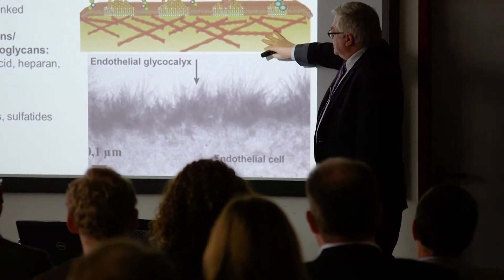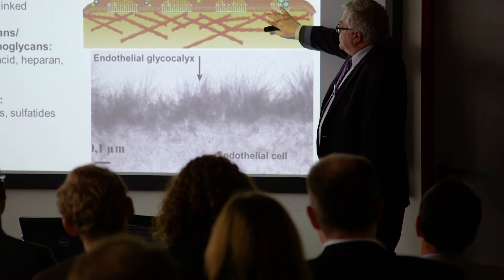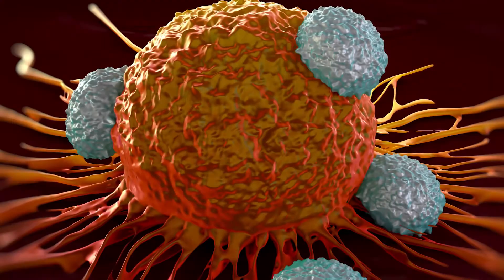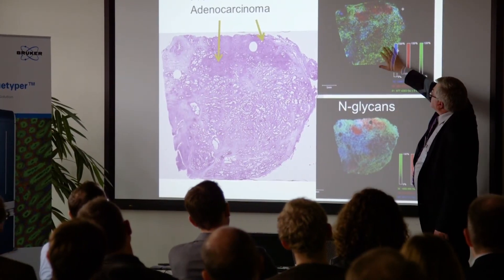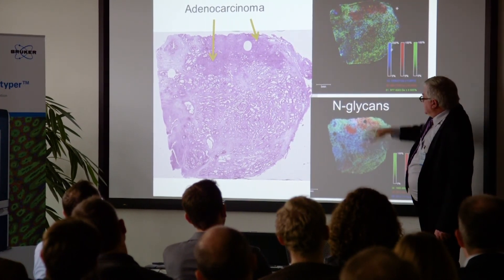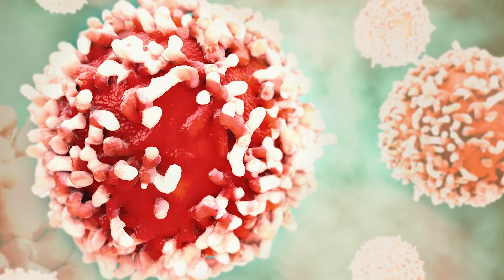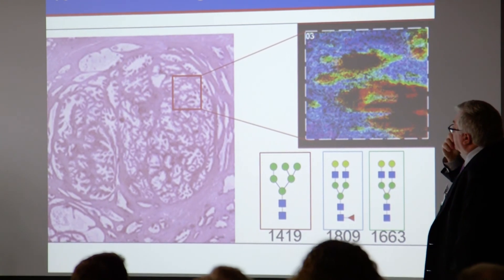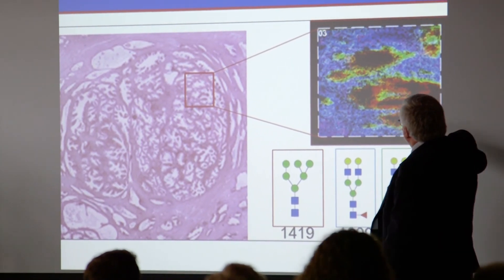Richard R. Drake: Using MALDI imaging to study protein glycosylation patterns in cancer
Richard Drake, Professor and Director of the Medical University South Carolina Proteomics Center gives insights into biomarker cancer research using MALDI imaging to determine protein glycosylation patterns.